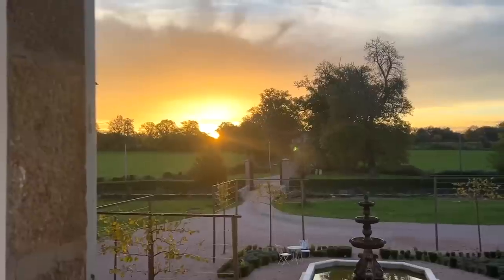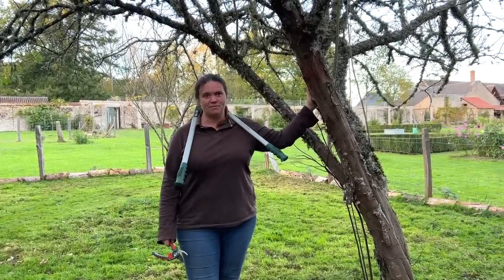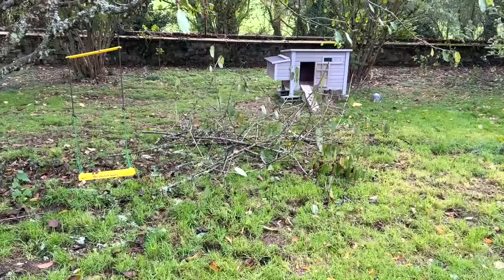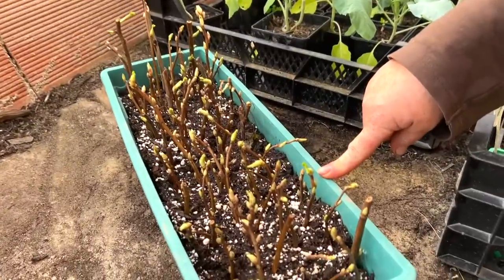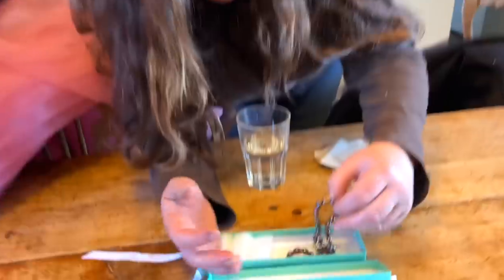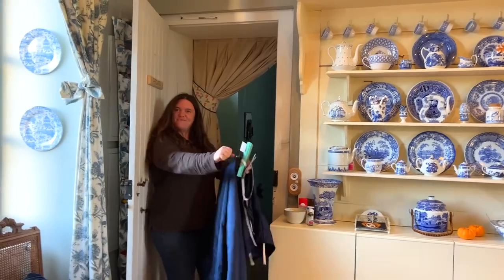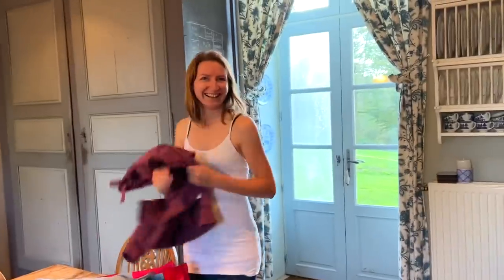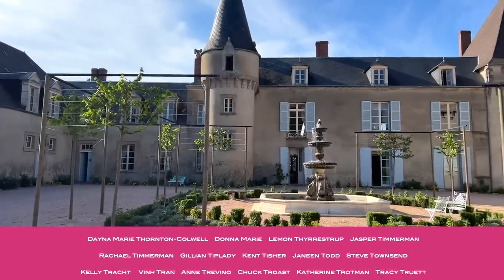The HIDDEN HANDYMAN: A Man of Mystery at the Chateau...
I reveal what the chateau's  new hidden handyman has been up to, and Kirsty, Pavlina and I have a perfect afternoon...